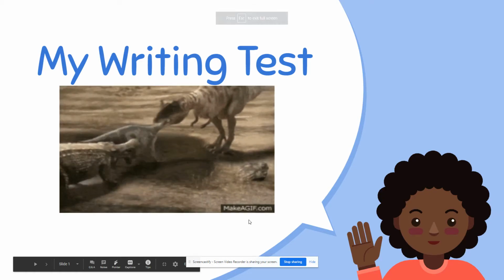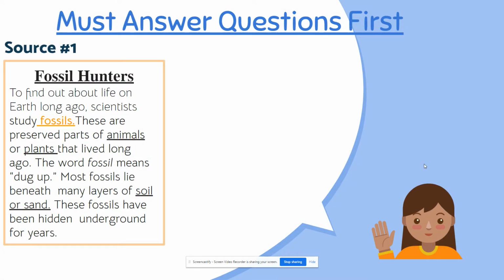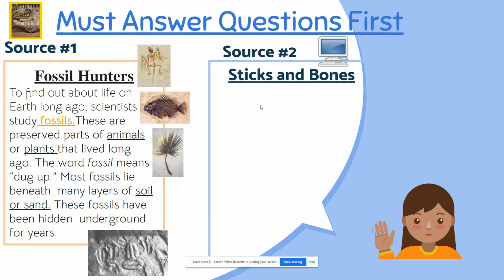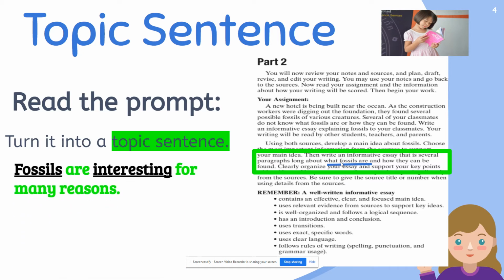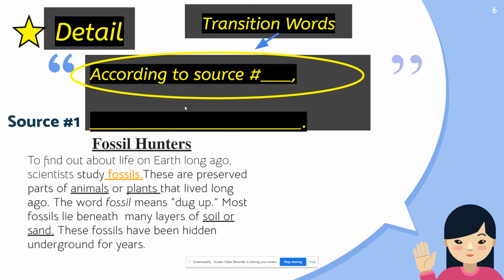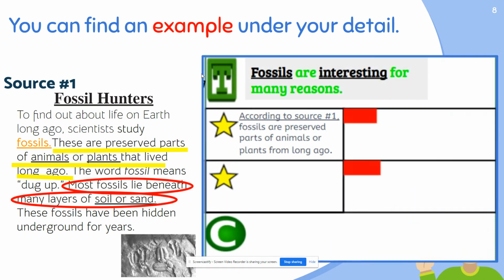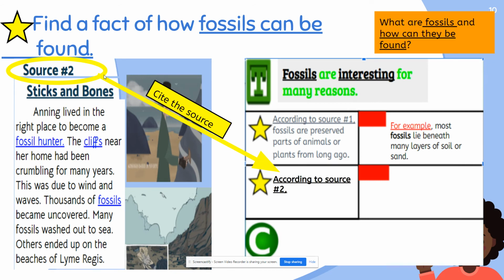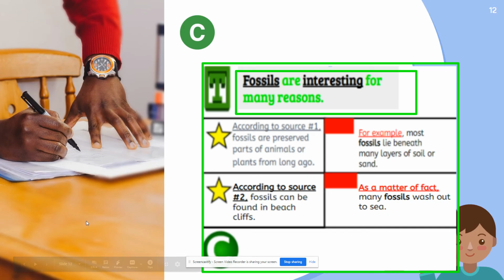Performance Task 3 - Writing Test